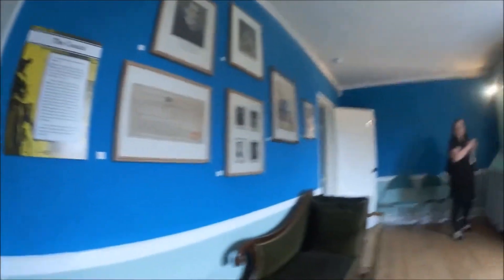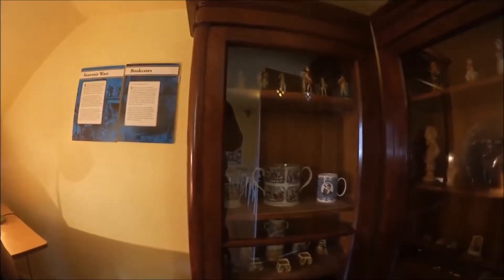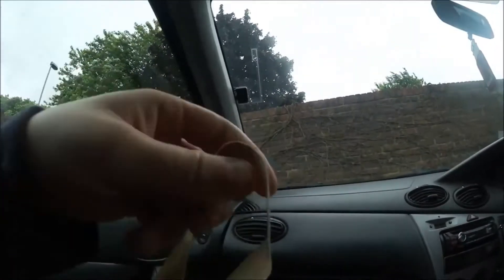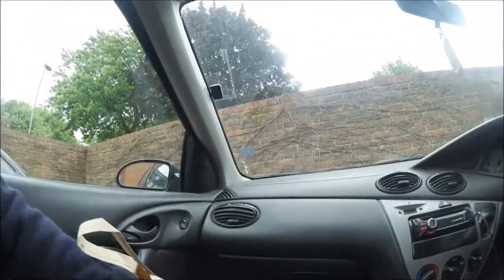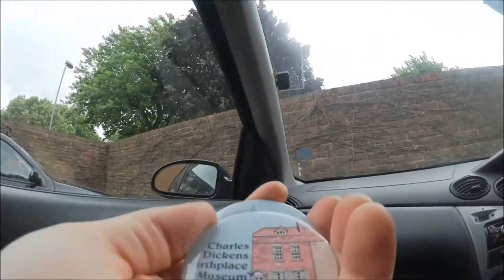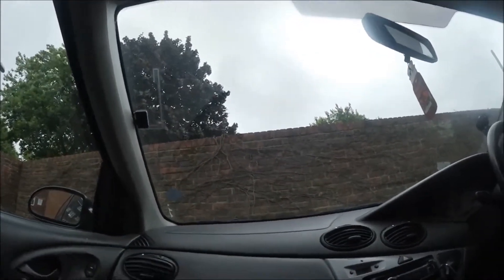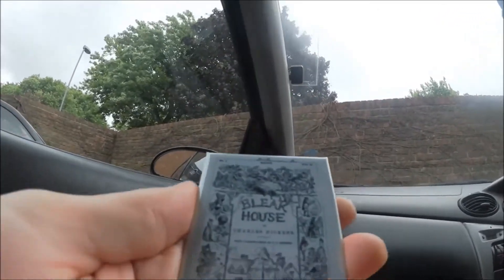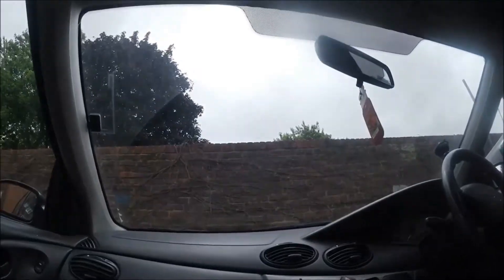Visiting Charles Dickens' Birthplace in Portsmouth | SocialBookshelves.com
I paid a visit to Charles Dickens' Birthplace!

SocialBookshelves.com is a labour of love, fiction, non-fiction and poetry book reviews from Dane Cobain, a book lover.

Like books? Like talking about books? Join our discussion forums to chat with fellow book-lovers